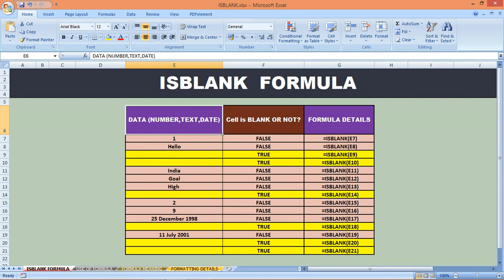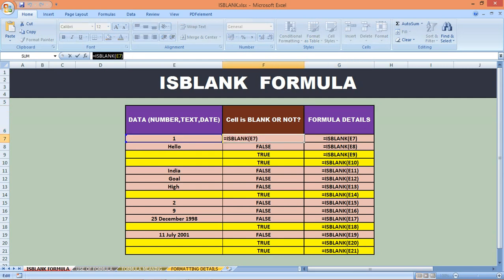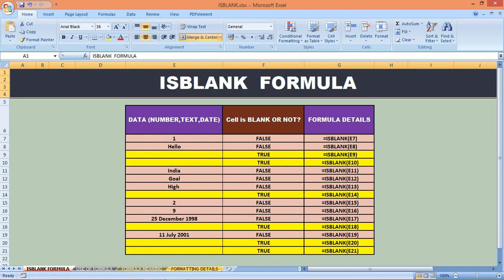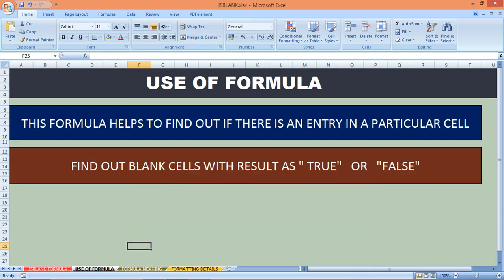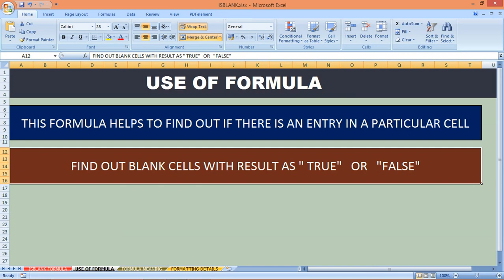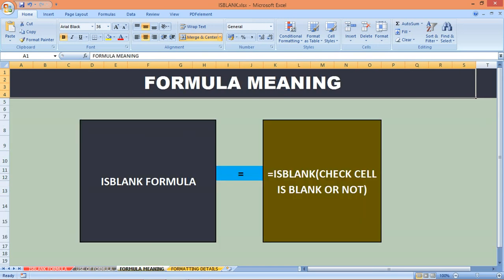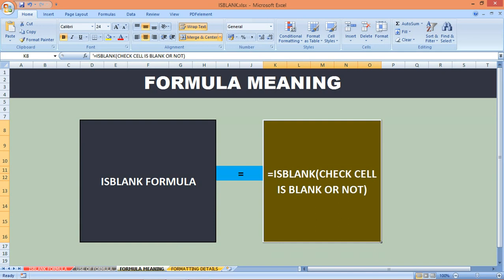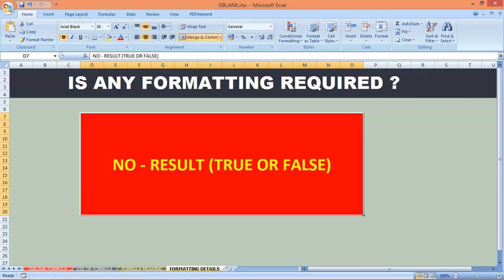ISBLANK Excel Formula (In English)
WITH MAXIMUM DETAILS
VERY CLEAR VIDEO
EASY TO UNDERSTAND
DETAILS OF VALIDATION CHECKPOINTS
COMPLETE STEP BY STEP DETAILS
USE OF FORMULA IN DIFFERENT CONDITION WITH DIFFERENT METHODS
SPECIAL COMMENTS
ISBLANK  FORMULA
USE OF FORMULA
FORMULA MEANING
FORMATTING DETAILS

DATA (NUMBER,TEXT,DATE)
Cell is BLANK OR NOT?
FORMULA DETAILS

USE OF FORMULA
THIS FORMULA HELPS TO FIND OUT IF THERE IS AN ENTRY IN A PARTICULAR CELL
FIND OUT BLANK CELLS WITH RESULT AS " TRUE"   OR   "FALSE"

FORMULA MEANING
ISBLANK FORMULA
'=ISBLANK(CHECK CELL IS BLANK OR NOT)

FORMATTING DETAILS
NO - RESULT (TRUE OR FALSE)

A

B

C

D

E

F

G

H

M

Q

T